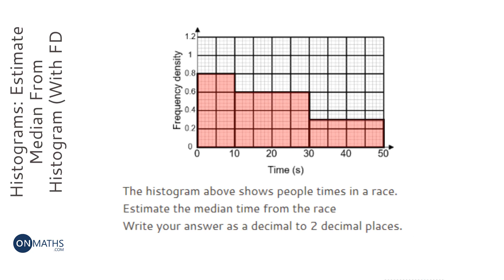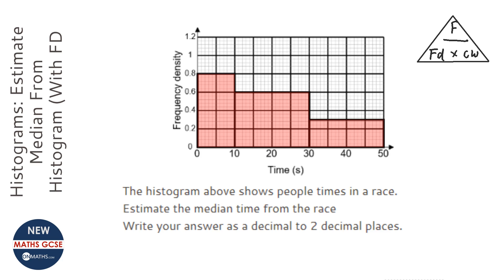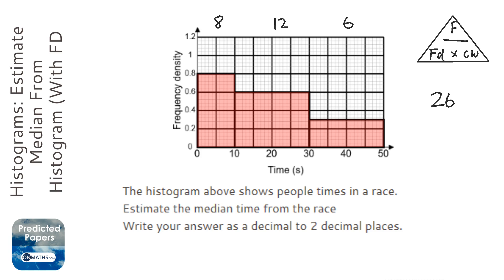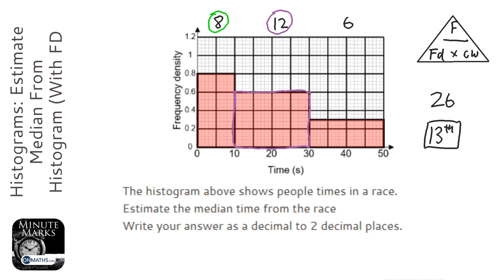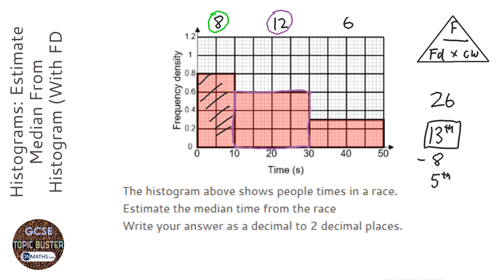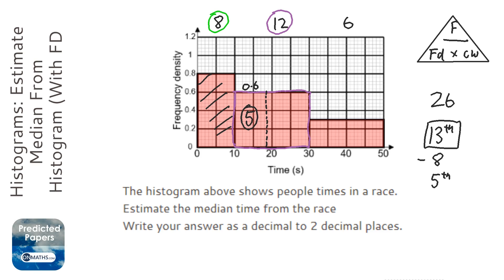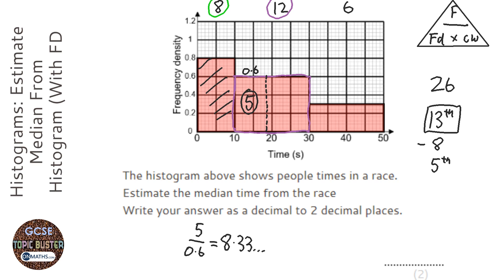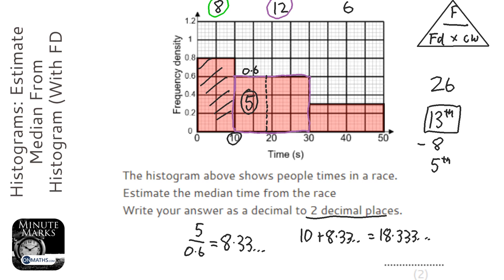Histograms: Estimate Median From Histogram (With FD Labels) (Grade 8) - OnMaths GCSE Maths Revision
Topic: Histograms: Estimate Median From Histogram (With FD Labels)